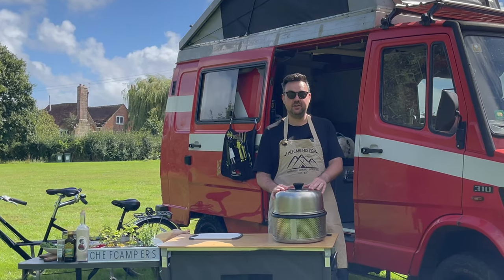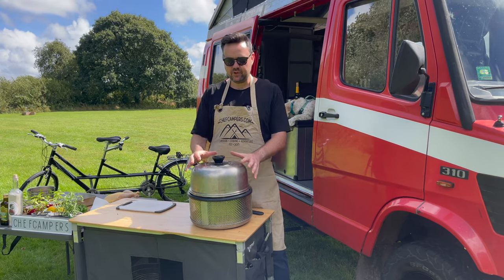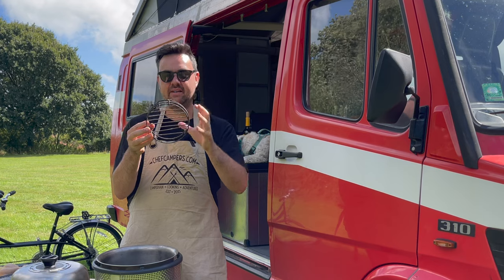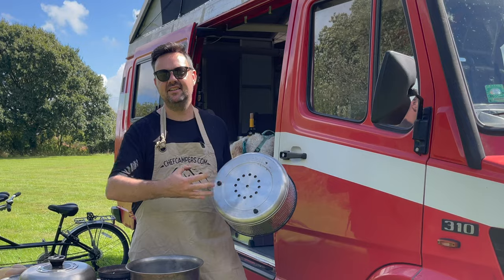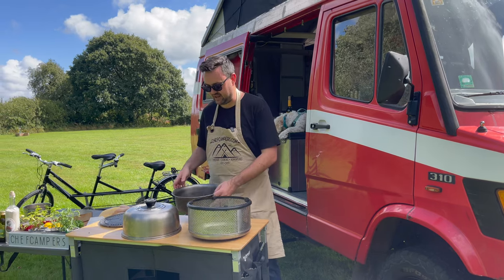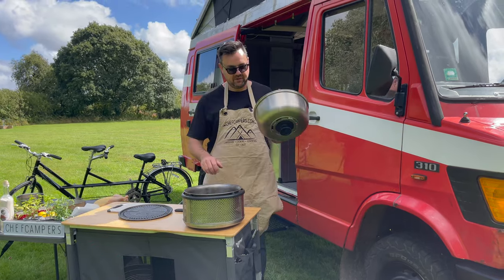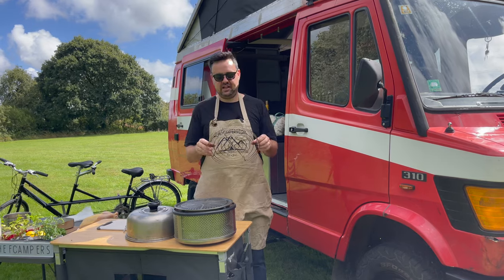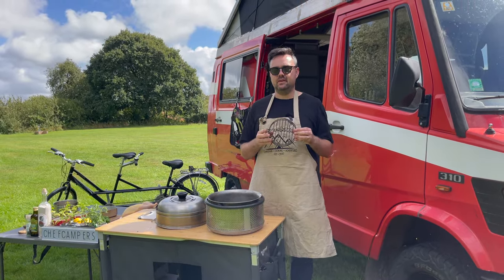Cobb BBQ - What have I learnt in 8 years?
My honest review of the new Cobb Air Premier.  Over the years I have used cobbs in many different places.  It's now time to assess if this is still going to be carried on Basco, our Mercedes T1 Campervan